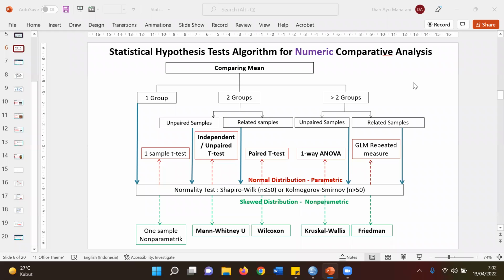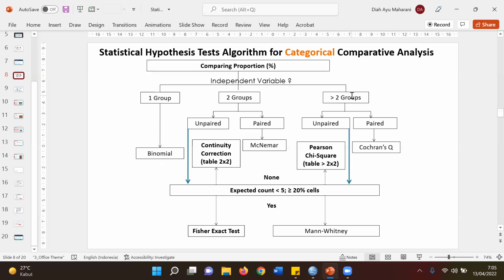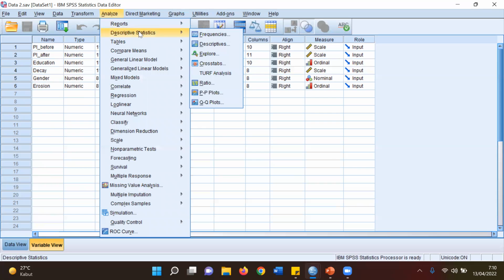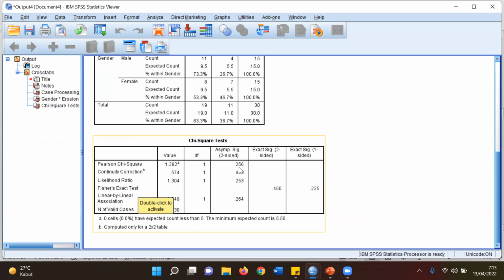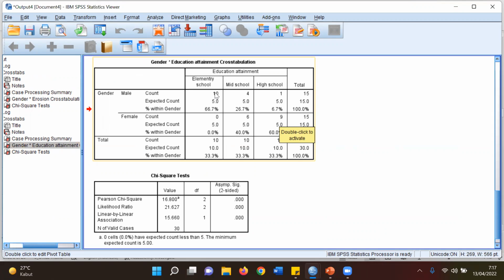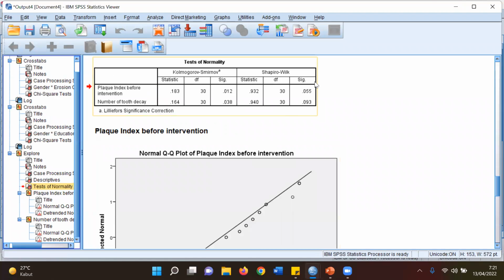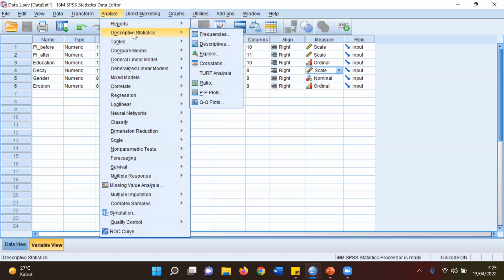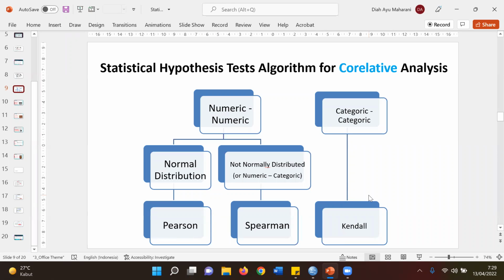Comparative Categoric and Correlation Analysis